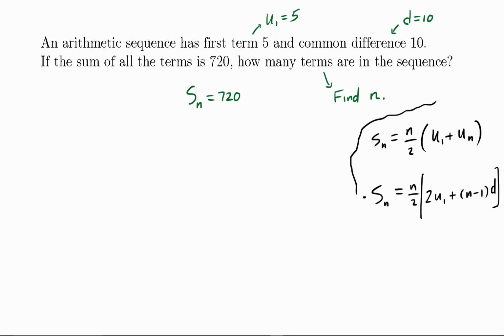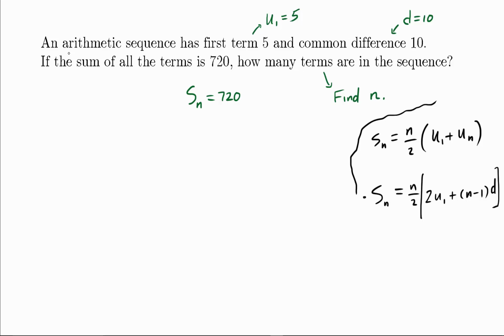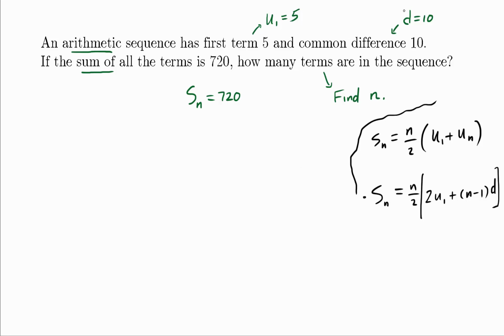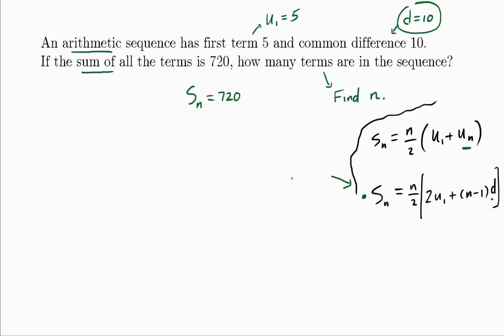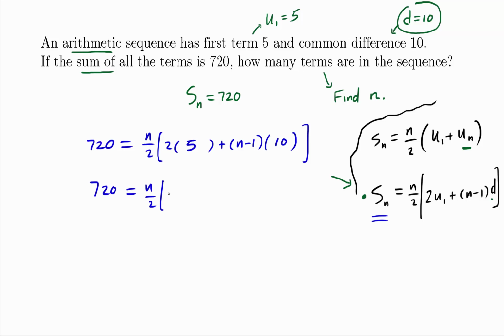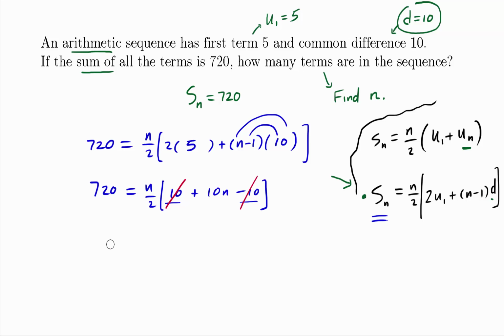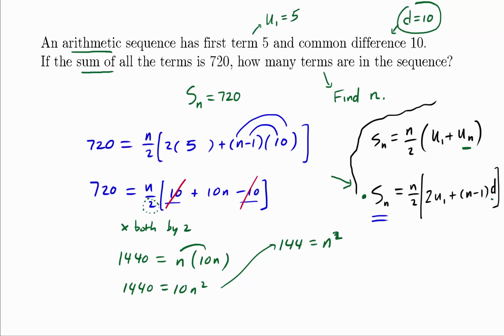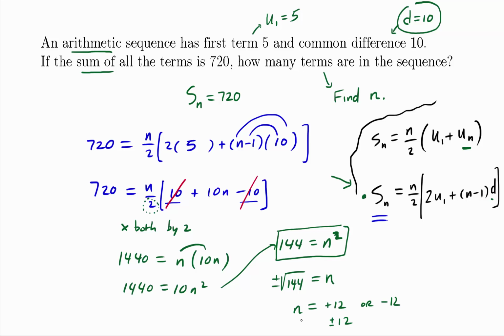IB Math SL Cambridge p143 Worked Example 6.11